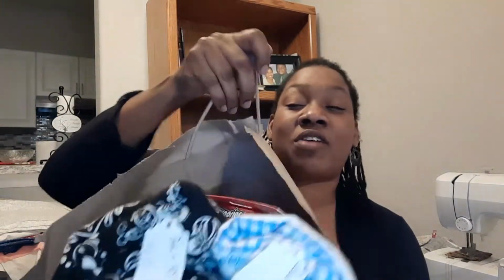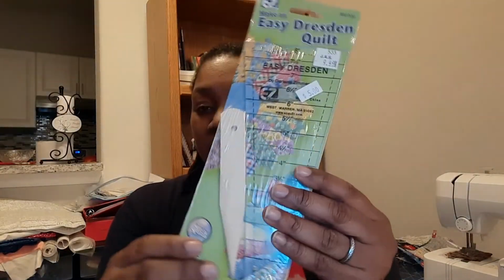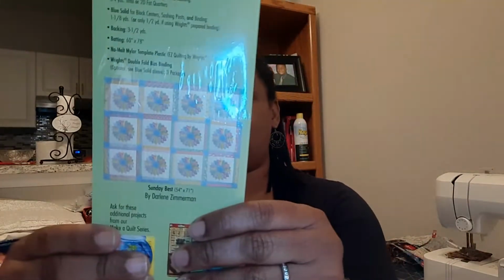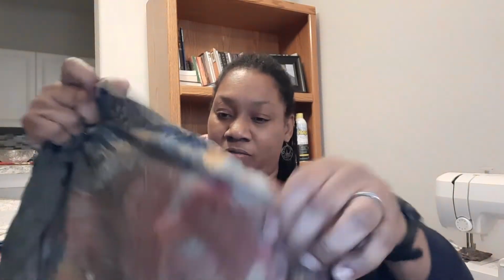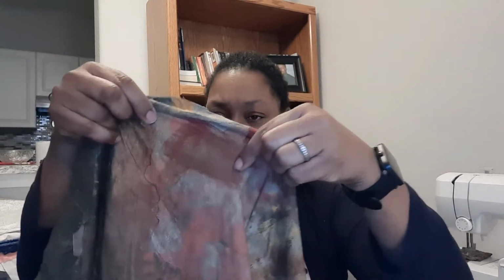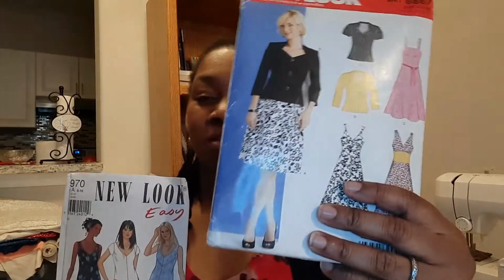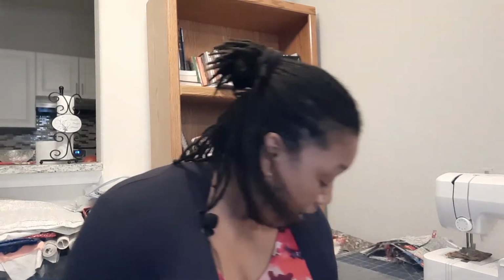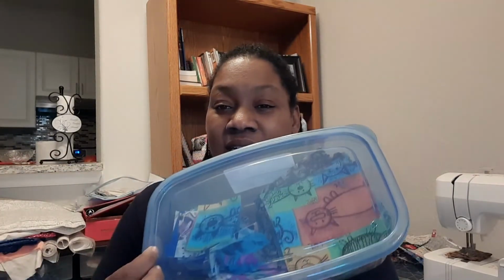Budget Quilting - The Scrap Exchange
Quilting can be a very expensive hobby. In this series, I share how I get fabric and supplies on a budget.